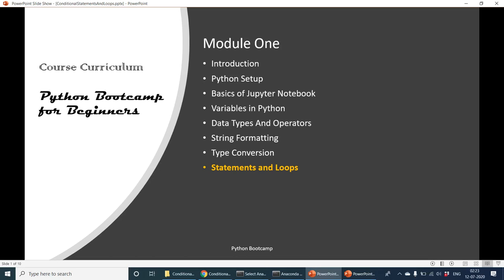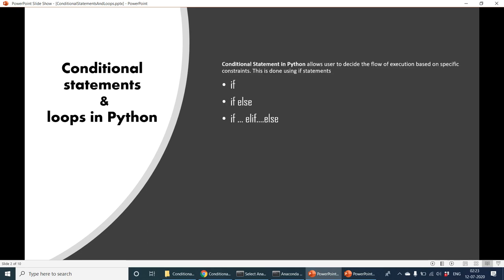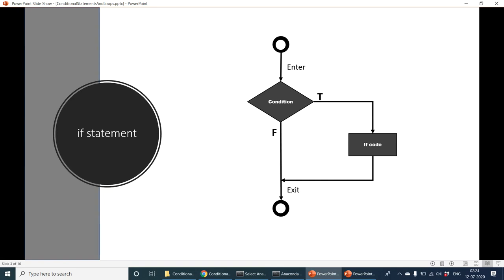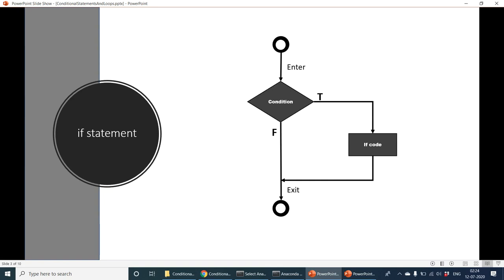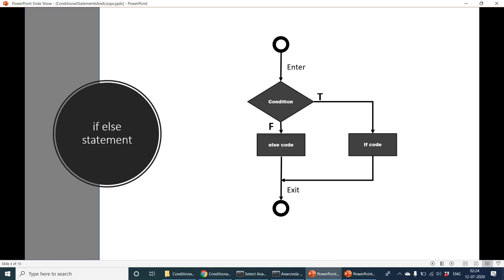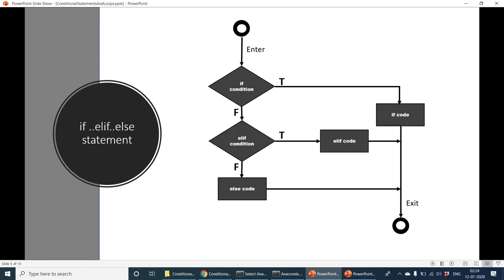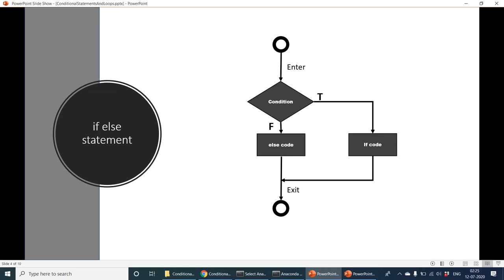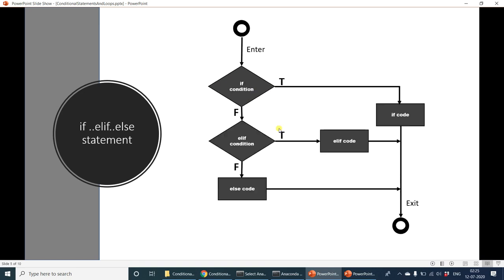9.1 Basic Theory - Conditional Statements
In this video, we will cover the basic theory about conditional statements.